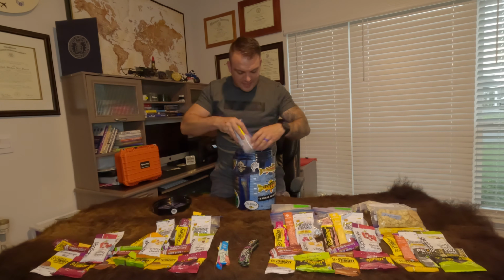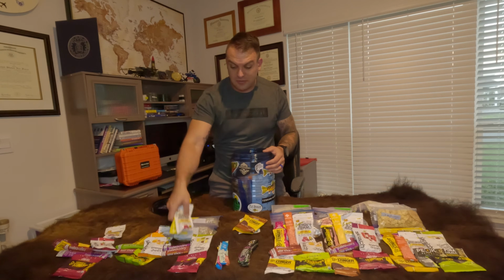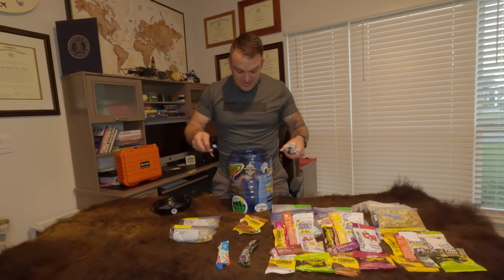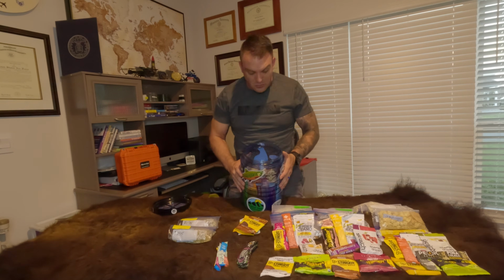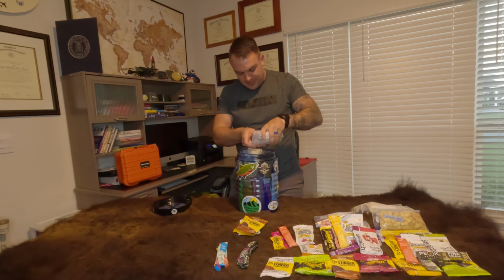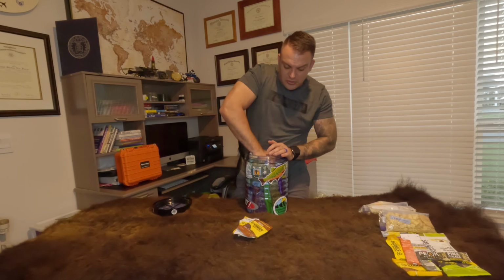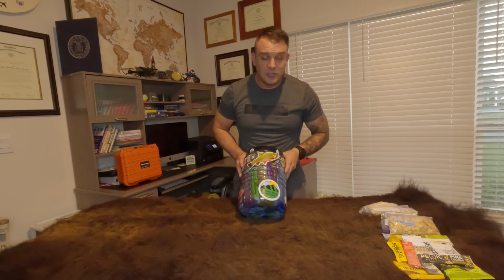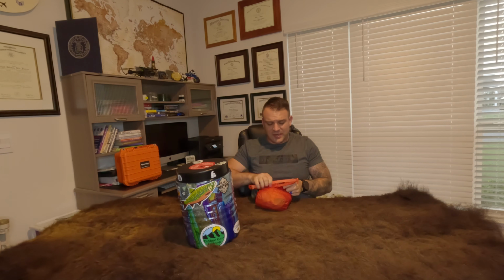Packing 6 Days of Food for the John Muir Trail | BearVault 500 & Sea To Summit Dry Bag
Description:

Join me as I share how I packed 5 full days' worth of food (breakfast, lunch, dinner, and snacks) plus an extra breakfast into a BearVault 500 and another full day's worth of food into a Sea To Summit dry bag for my John Muir Trail hike! This setup is essential for my journey from Lyell Canyon to Vermilion Valley Resort (VVR).

🚶‍♂️ Why Pack Efficiently?
Packing food for long hikes is crucial to ensure you have enough energy for the strenuous trek. With a daily intake of 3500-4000 calories, I've tailored my meal plan to fuel my body while keeping my pack weight manageable.

🗺️ The Journey: Lyell Canyon to VVR
Covering this section of the John Muir Trail requires some planning, especially when it comes to food. I'll walk you through my meal choices, packing strategies, and tips for maximizing space and minimizing weight.

🔒 BearVault 500:

Capacity: 3 Gal
How I fit 5 days of food plus an extra breakfast
Why it's essential for bear safety and trail regulations

💧 Sea To Summit Dry Bag:

Packing an additional full day of food
Benefits of using a dry bag for food storage

Peak Refuel meals
Next Mile Meals
Honey Stinger Gel, Waffles, and Caffeinated chews
Jelly Belly Extreme Jelly beans
Paleovally beef sticks
WaterBoy electrolytes and LMNT electrolytes

🎒 Packing Tips:

Repackaging food in quart-size freezer ziplock bags
Rolling bags vertically against the BearVault 500 interior wall
How to efficiently pack a BearVault 500
Organizing your food in a dry bag
Balancing weight and accessibility

Do you have any packing tips or trail experiences to share? Drop them in the comments below! I'd love to hear from fellow hikers and adventurers.

Huge thanks to @norcaltenkara,  @tenkararodco, @flyshack, and @gofastenergy for the stickers to make my BearVault my own!